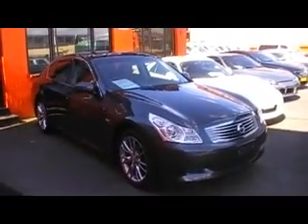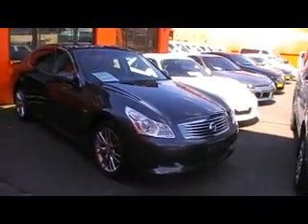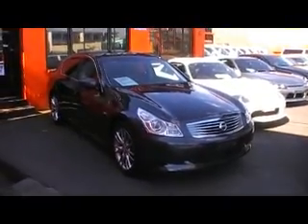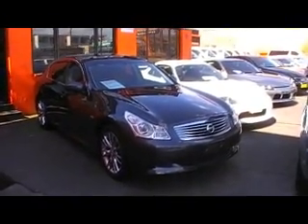V36 G37 370GT Satnav / maps / Navigation How to function in Australia